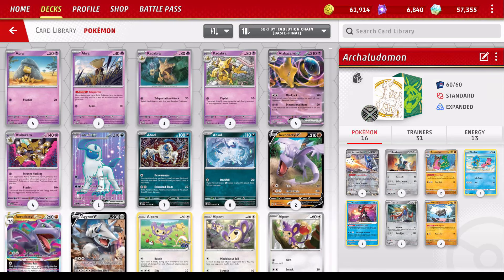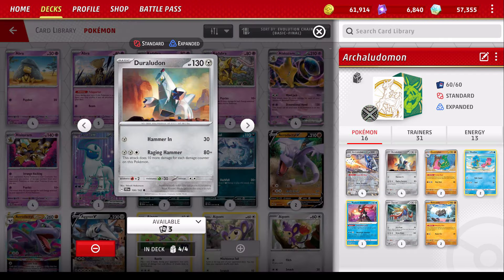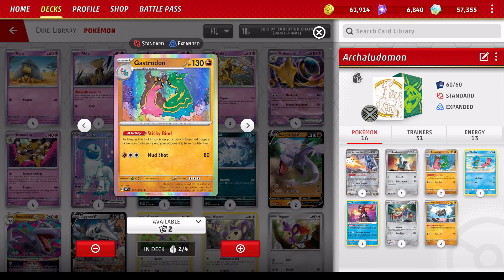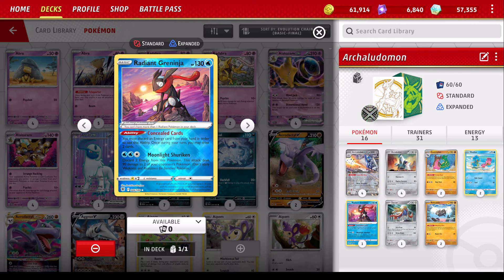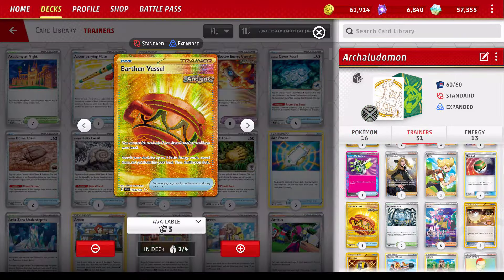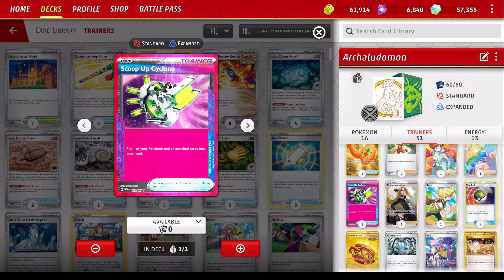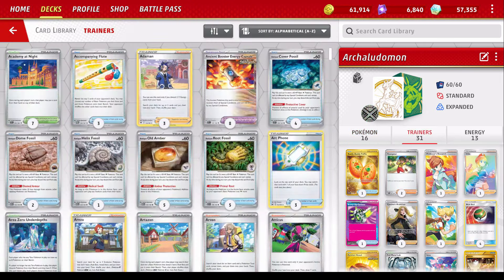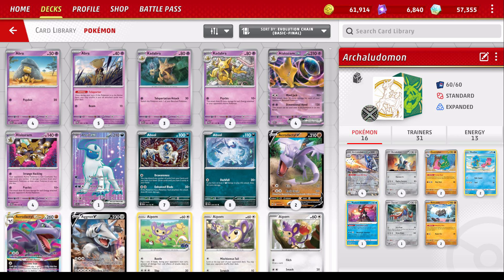Pokemon TCG Live Archaludon EX Gastrodon Deck!!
It doesn't get much stronger for a stage 1 as with archaludon ex. As high HP as you can get, powerful and easy energy acceleration with no cost and a very good attack as well removing its fire weakness. It only gets even better once you realize all the other combos you can do with copying your pre-evolution's outrage type attack and all the other healing and tanking plays you can implement.